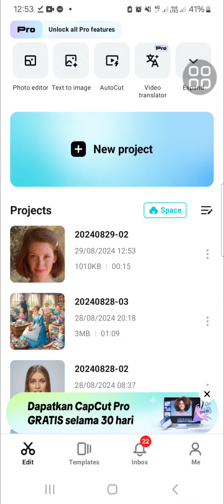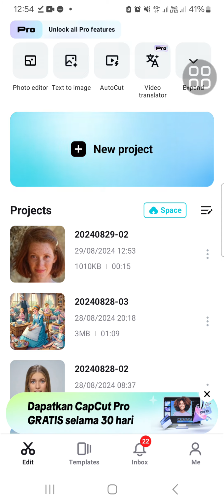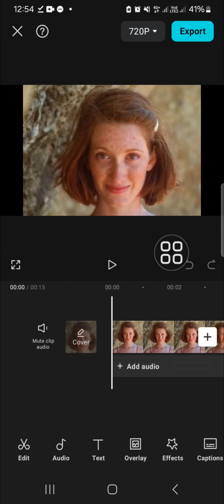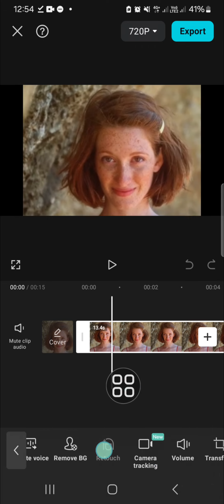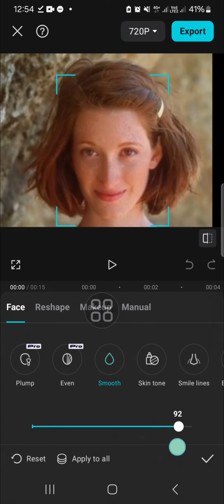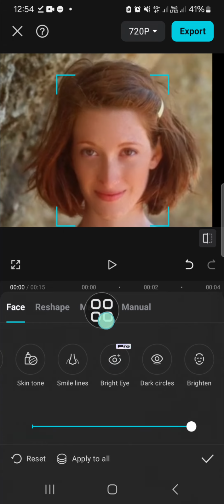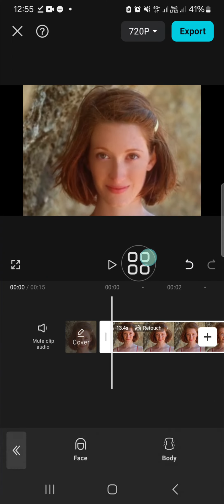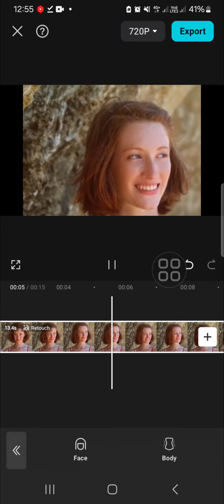💲 EASY: How To Remove Pimples, Blemishes From Video | Skin Retouch CapCut Tutorial | Full How To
Say goodbye to pimples and blemishes in your videos! In this easy CapCut tutorial, I'll show you how to retouch skin and remove imperfections from your videos quickly and effectively. Whether you're prepping content for social media or just want to look your best on camera, this guide will help you achieve flawless skin with just a few taps.